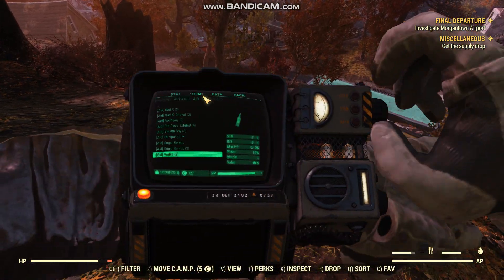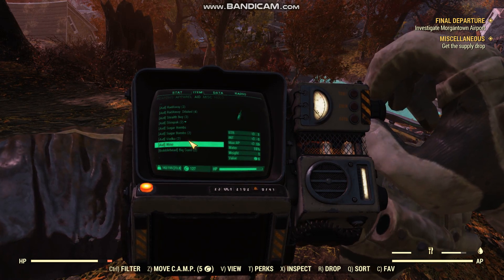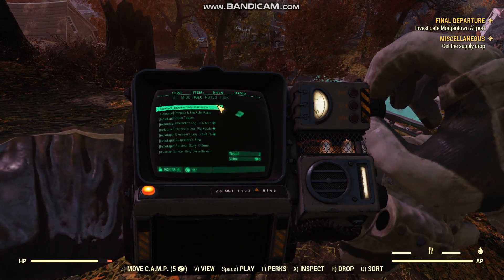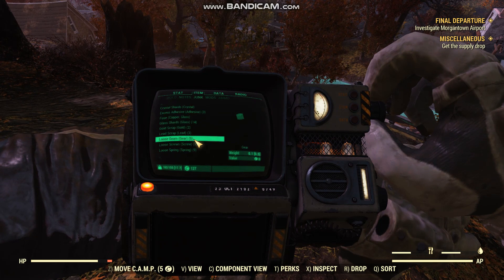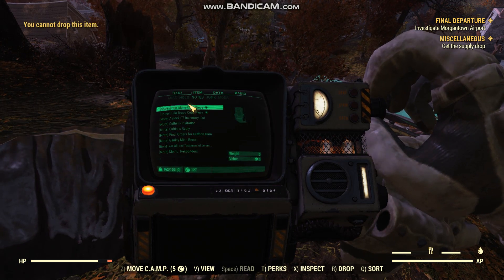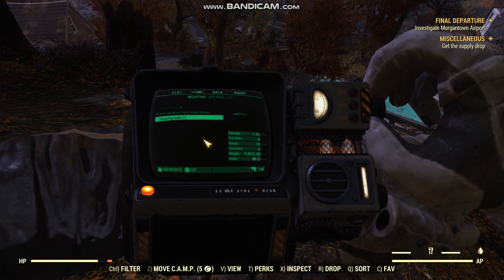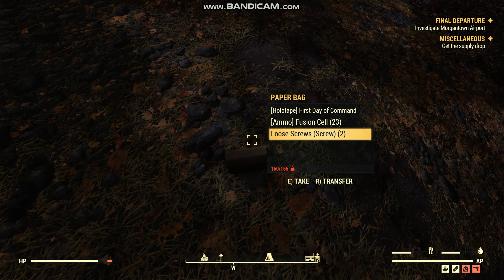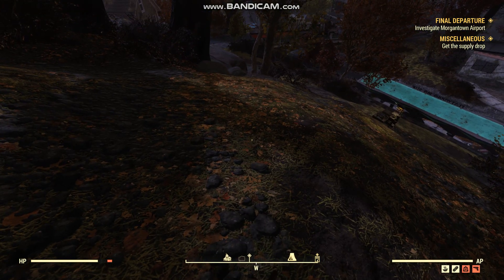RatMonkeys Easy Sorting and Tagging Mod for Fallout 76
Sorts inventory based on item tag and also enables materials for scrap, so you know what you'll get from scrapping.